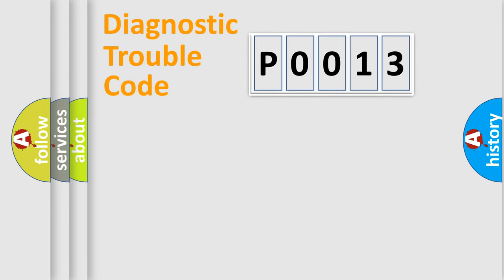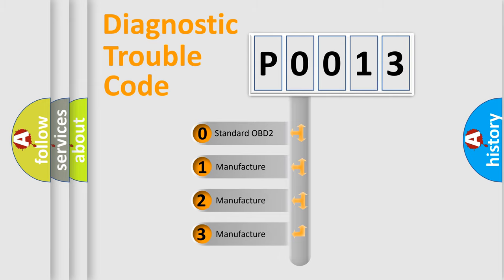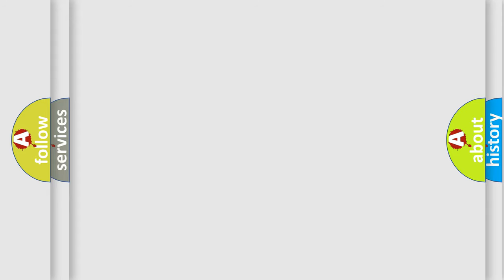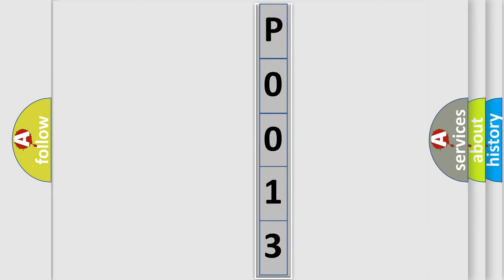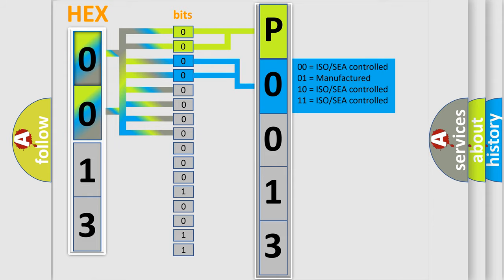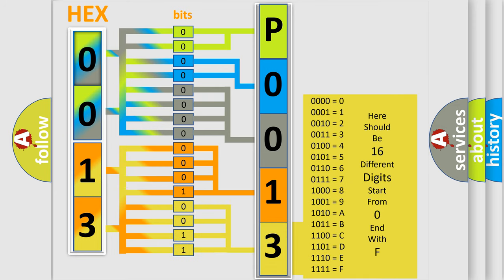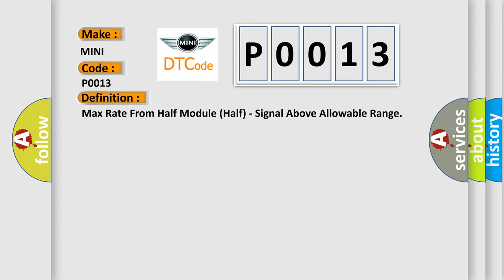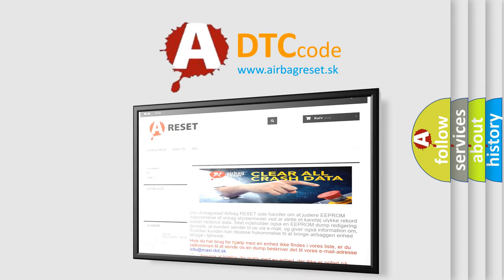DTC Mini P0013 Short Explanation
Contents:
0:21 Basic DTC analysis according to OBD2 protocol standard.
1:48 Insight into programming
2:58 A diagnostically understandable description of the Diagnostic Trouble Code
3:05 Basic error definition

Make
MINI
Code
P0013
Definition
Max Rate From Half Module Half - Signal Above Allowable Range
Cause
Forward Facing Camera Ffcm Communication DtcsForward Facing Camera Ffcm Harness ConnectorElectric Power Steering Eps Module Harness ConnectorElectric Power Steering Eps Module